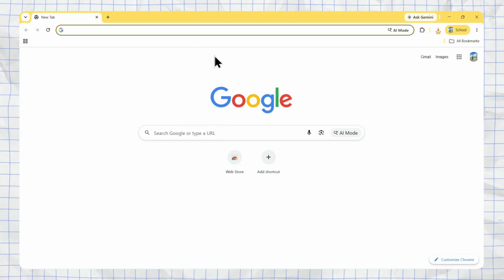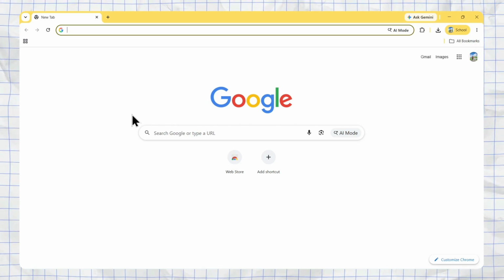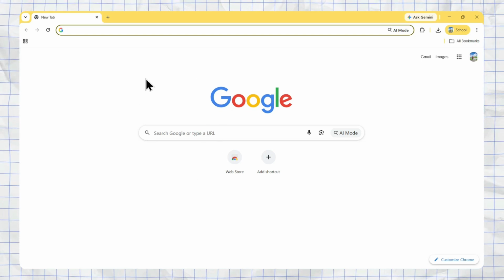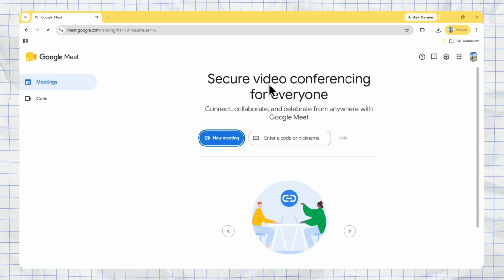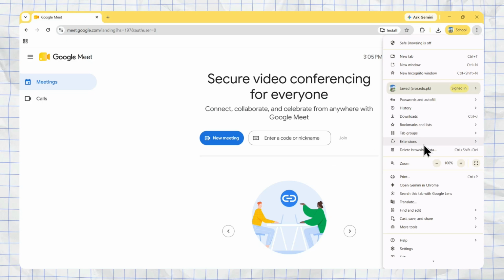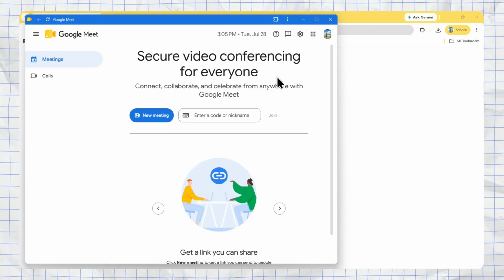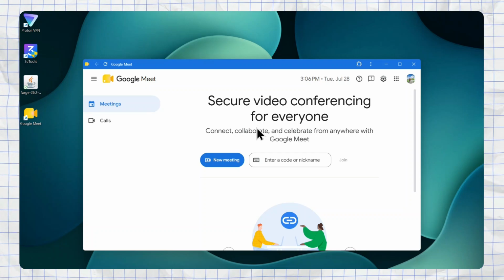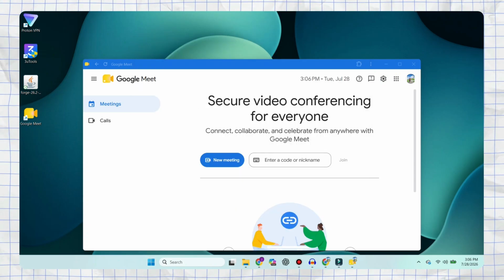How to Install Google Meet App on Windows 11 (Step-by-Step Guide)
Want to use Google Meet on your Windows 11 PC? In this video, we’ll show you how to install the Google Meet app on Windows 11 using simple steps. Learn how to create a Google Meet shortcut, install it as an app, and access video meetings quickly from your desktop.

This guide is perfect for anyone who wants to use Google Meet for online classes, work meetings, or video calls on Windows 11